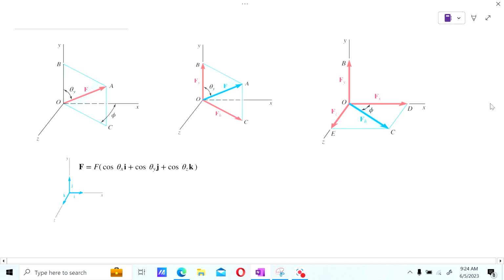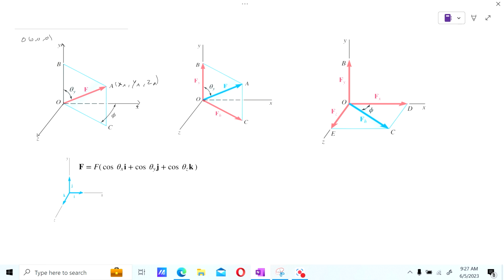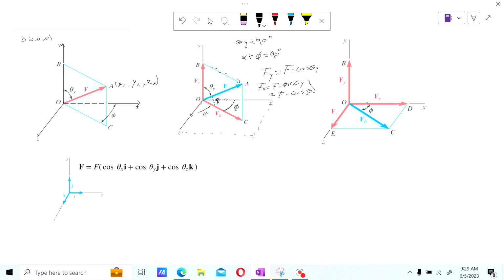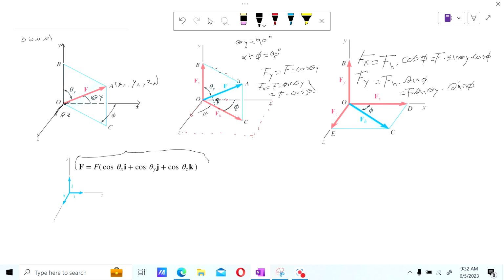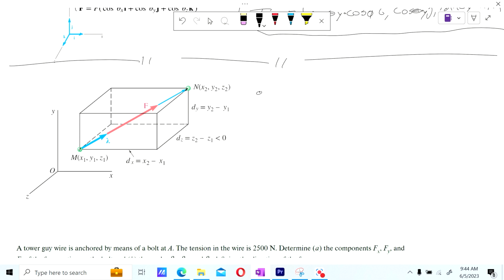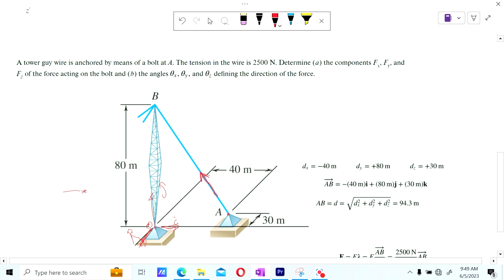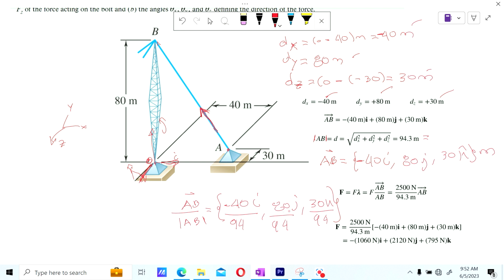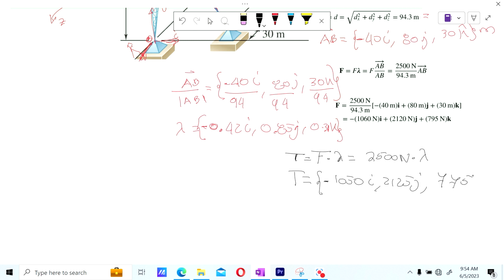Unit vector and force components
This video shows how to compute the unit vector.